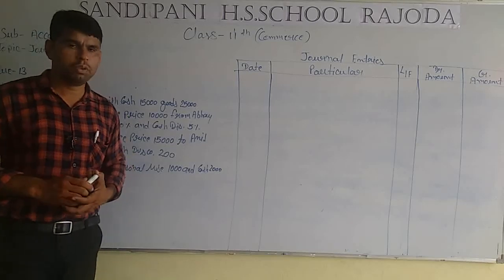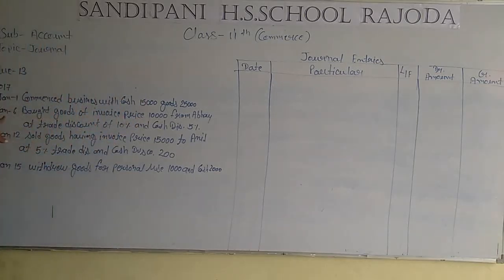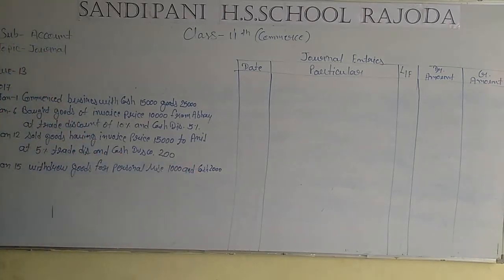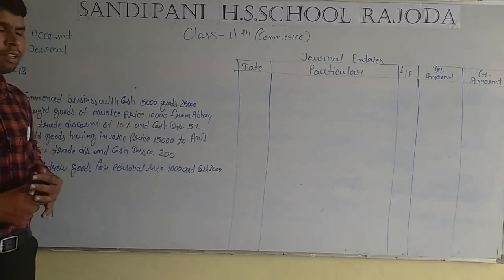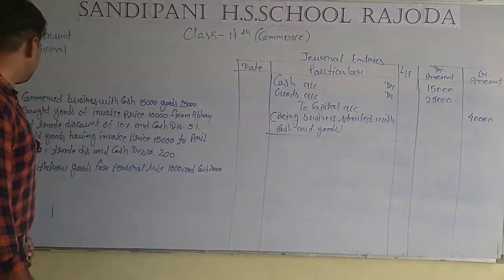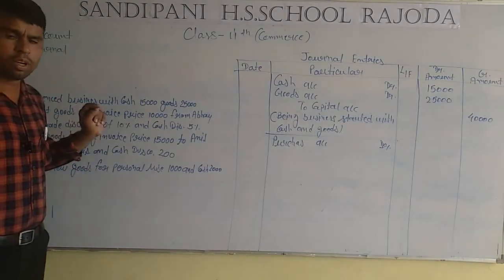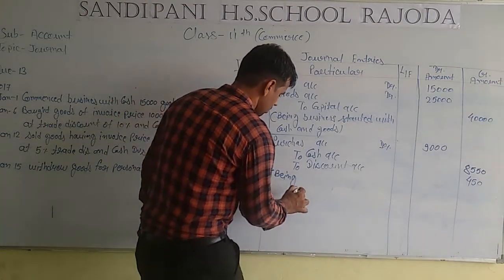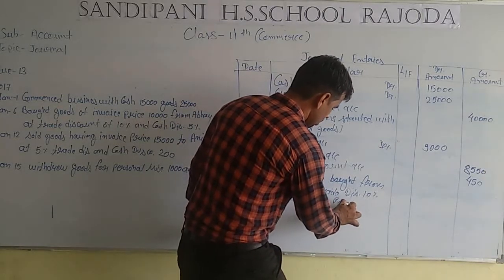Class 11 account journal questions solving